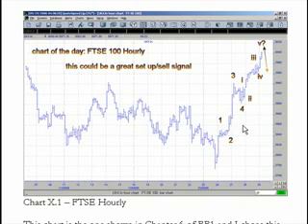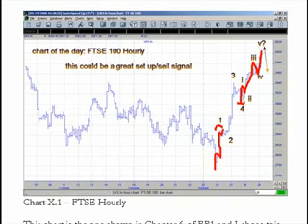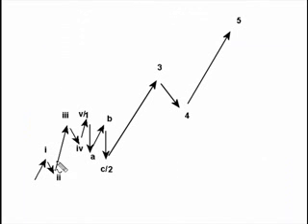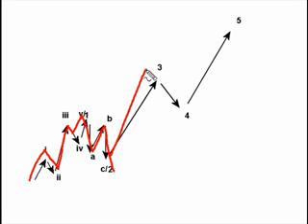Elliott Wave Theory 2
- Visit for daily Elliott Wave Analysis.